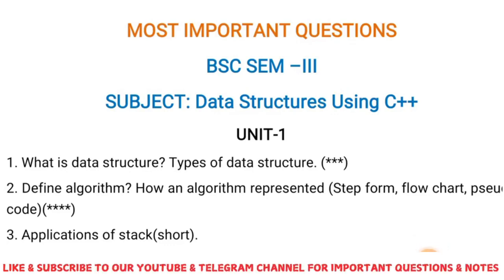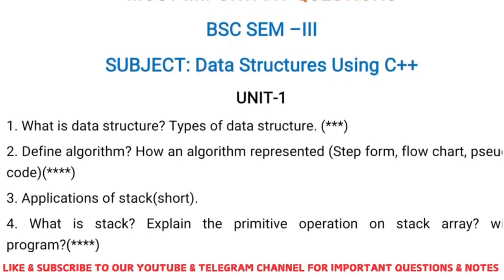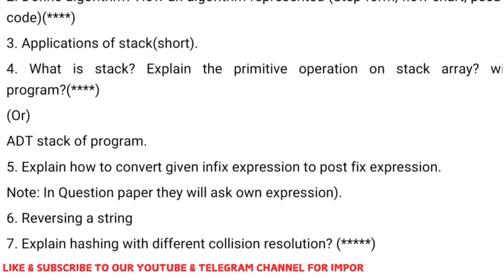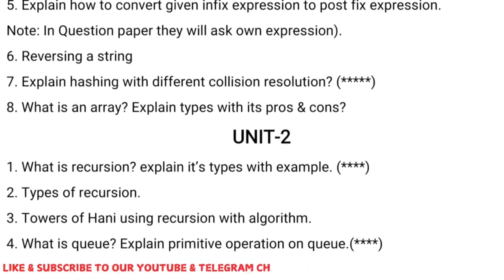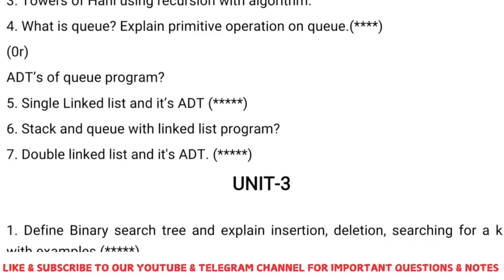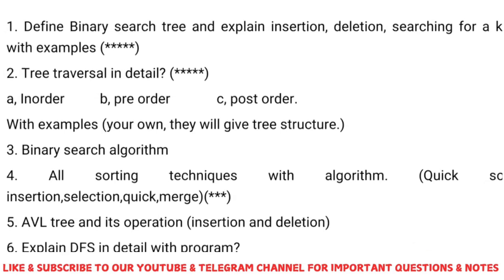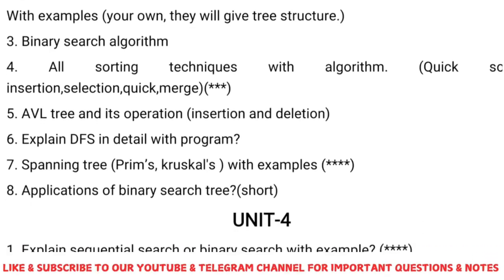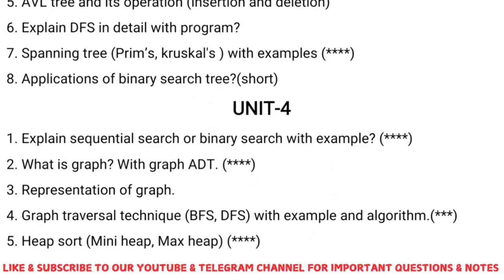Data structure using C++ important questions 2025 || BSC 2ND YEAR 3RD SEMESTER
bsc 3rd sem data structure important questions
bsc 3rd semester data structure important questions
osmania university bsc 3rd sem data structure using cpp important questions
osmania university bsc 3rd semester data structure using cpp important questions